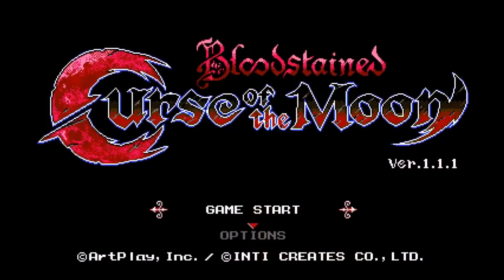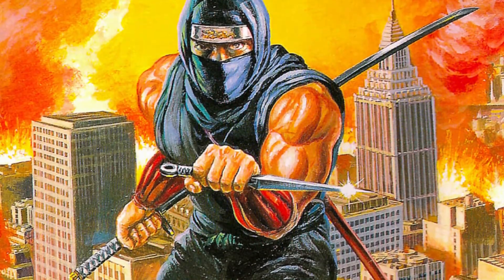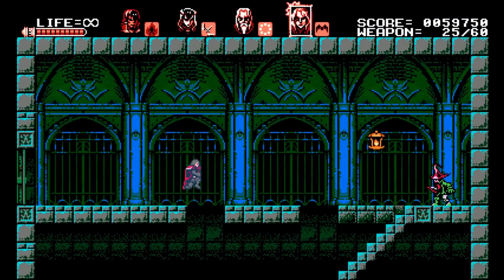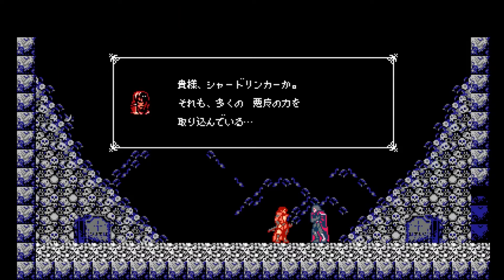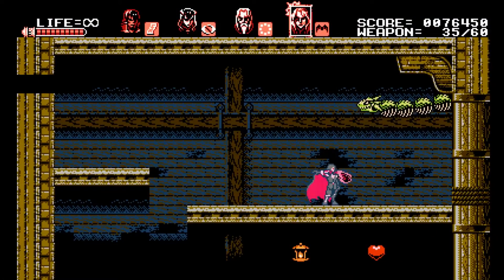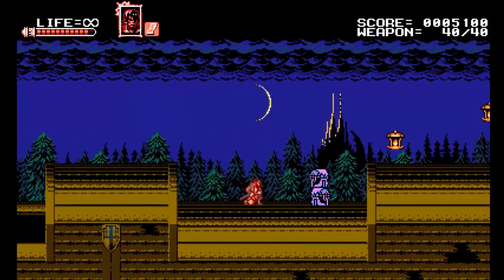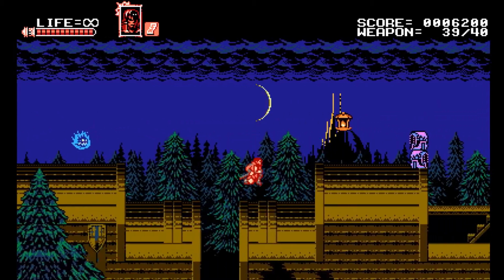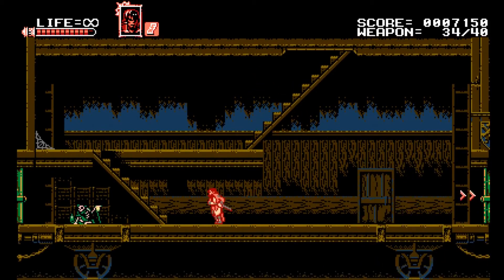A Noob's Overview - Bloodstained :Curse of the Moon -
Why did I say Castlevania...

A perspective from a noob who hasn't played many retro metroidvania games and sucks at it.